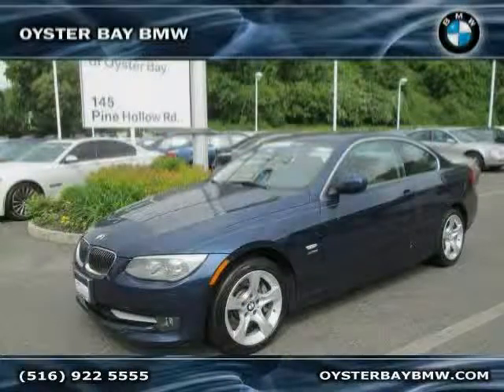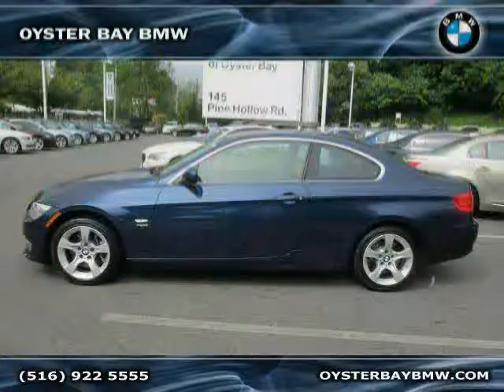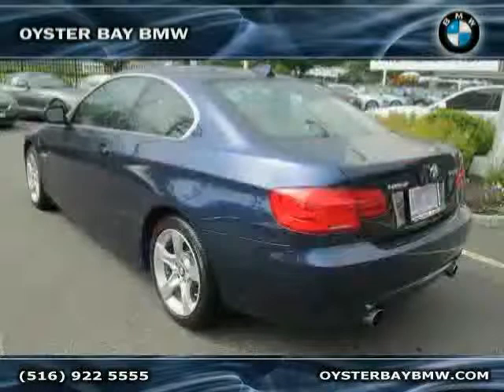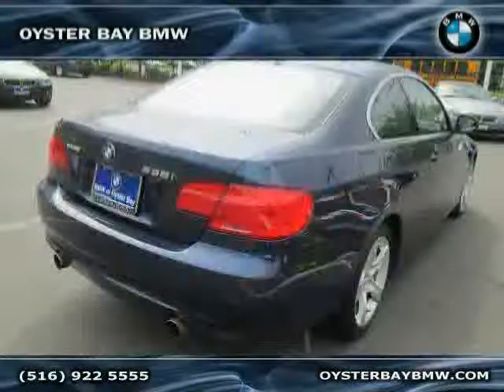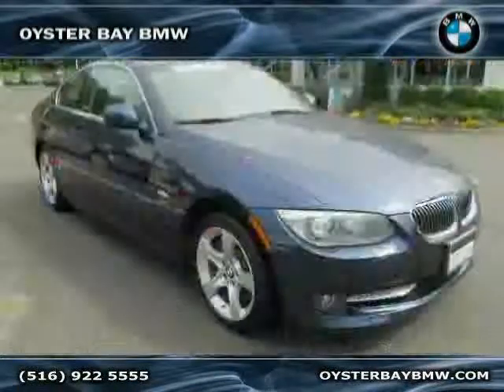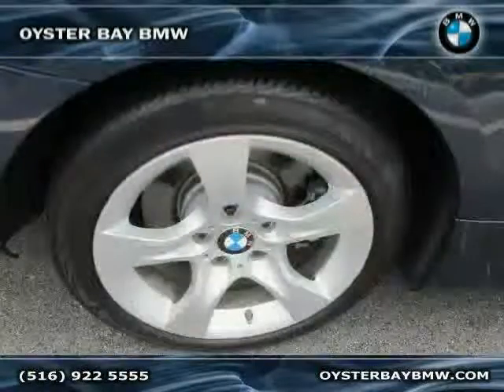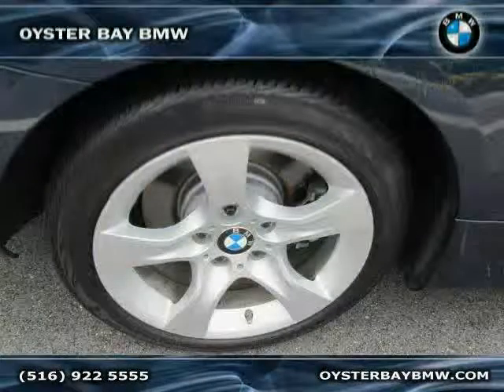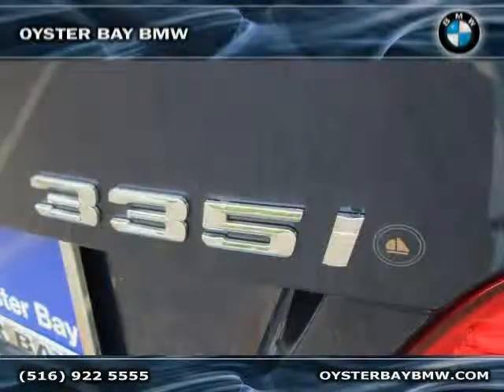used BMW 3 Series Baltimore MD 2011 located in Maryland at Oyster Bay BMW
This used BMW 3 Series Baltimore 2011 is located in Maryland and is offered by Oyster Bay BMW and can be compared to any used BMW 3 Series MD: